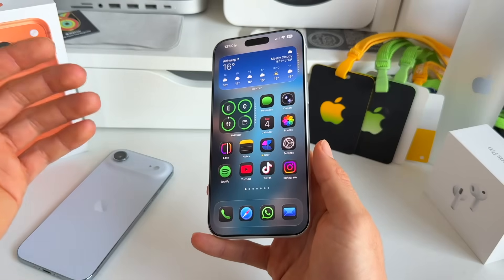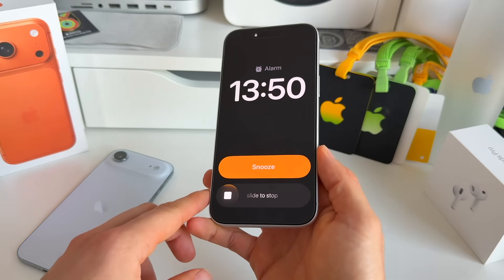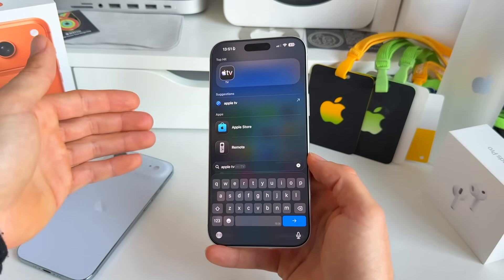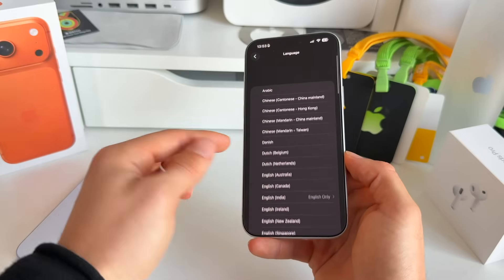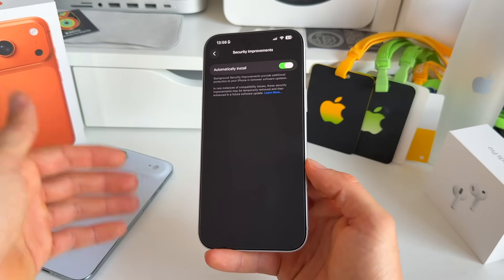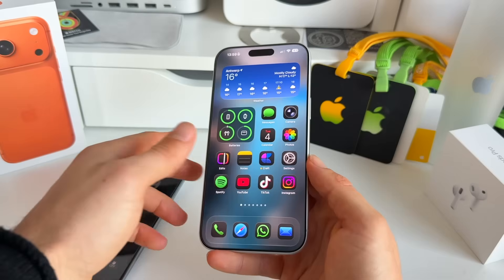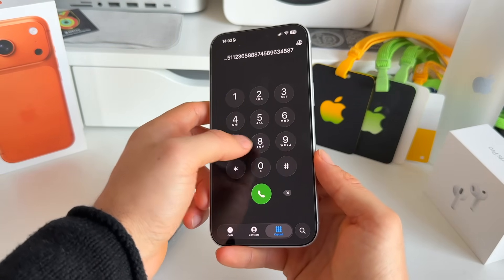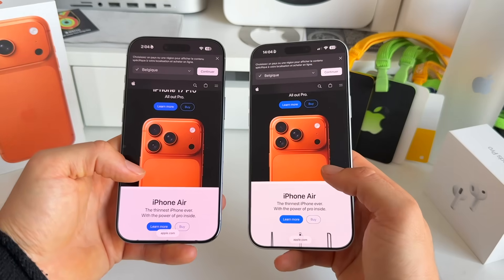iOS 26.1 Just Dropped and It’s Better!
Here are there best new iOS 26.1 Features coming to iPhone! Apple released some bug fixes but also new design improvements. You have to test out the new slide to unlock alarm in the Clock app, the new video slider in the Photos App and the Liquid Glass changes.

▶Follow our profound 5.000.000+ people community